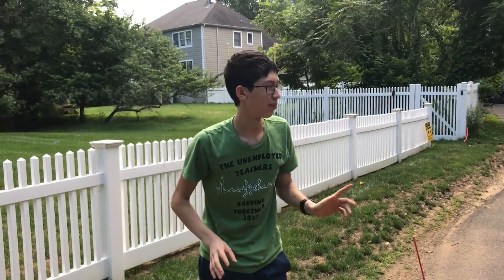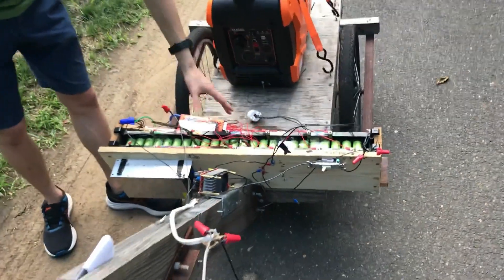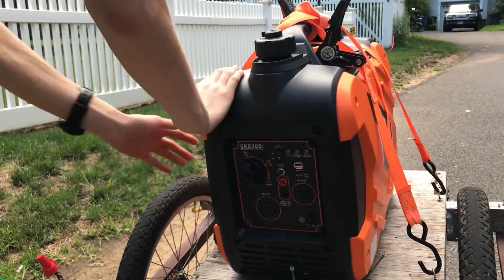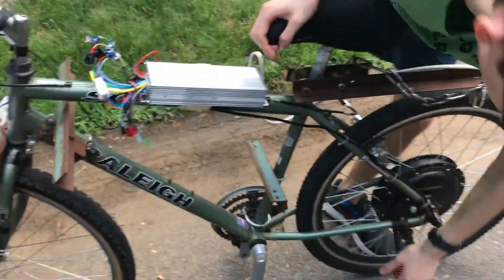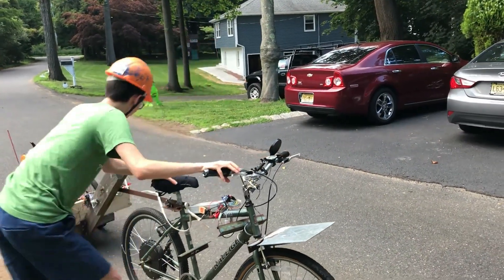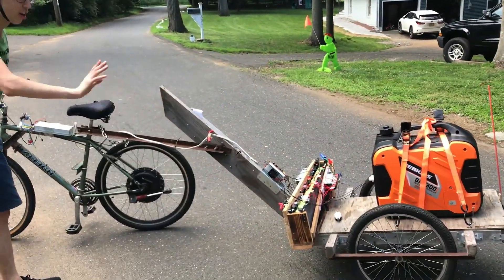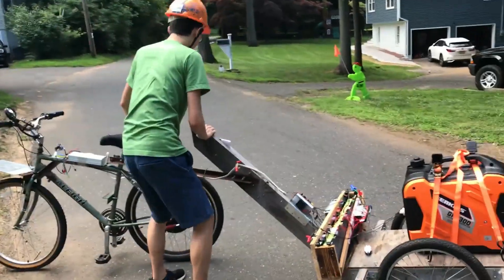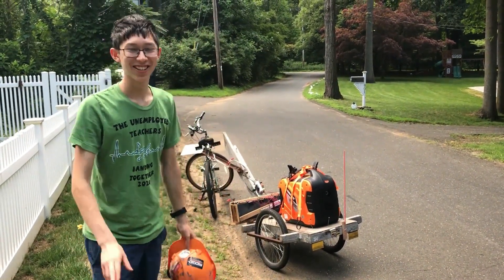Gas & Electric HYBRID Bicycle | ebike (pt 1)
coolest though would be a diesel generator on the trailer so its a diesel electric bike.
electric: easy, clean, finite range, small kwh of juice.
gasoline: infinite range, many kwh of juice.
electric + gasoline = chad ebike, lots of juice.
part 2 coming soon. part 2 will show the speed upgrade from 25 to 45mph